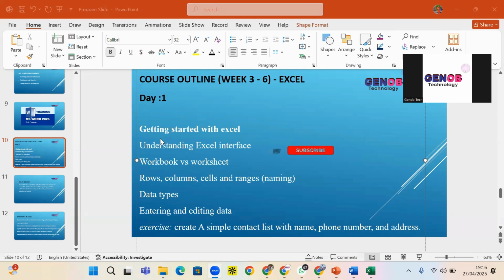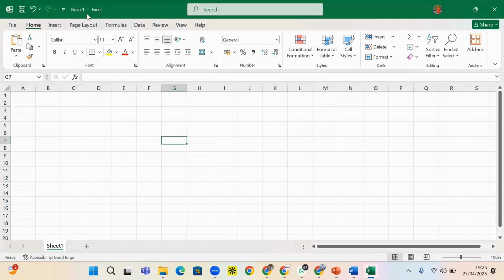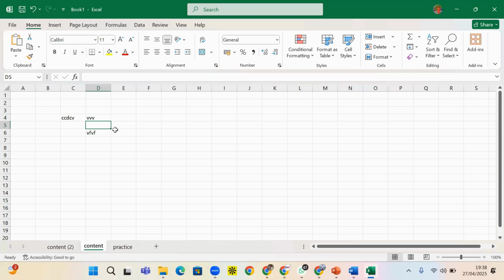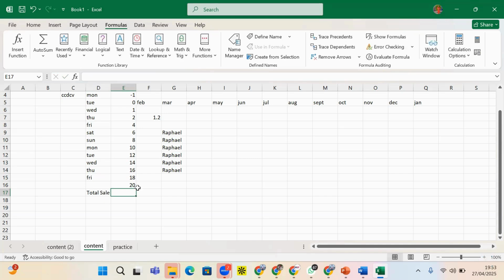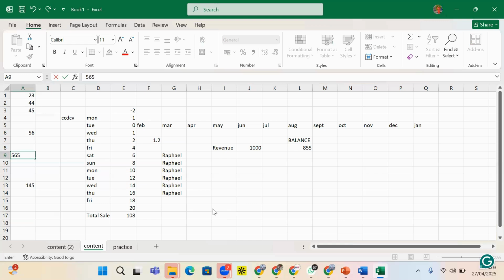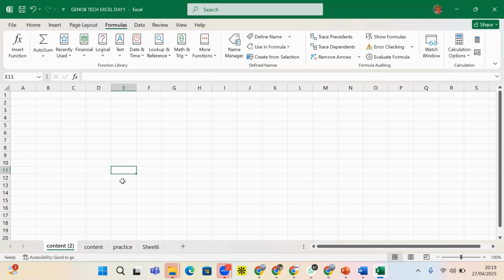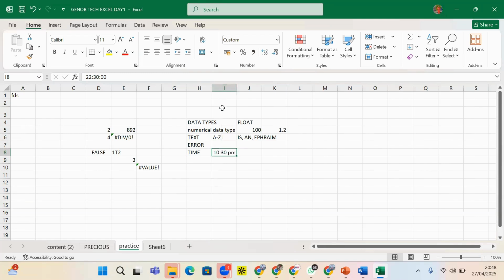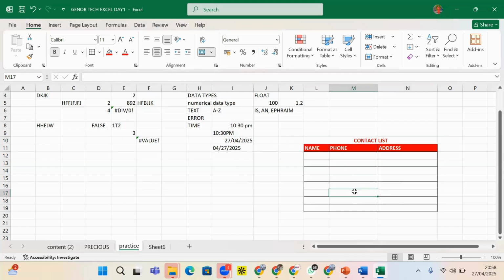Learn Excel from Scratch - Day 1: Beginner to Intermediate Full Tutorial, Getting started with Excel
Welcome to Day 1 of our Excel From Scratch series!
This beginner-friendly tutorial is perfect if you're new to Microsoft Excel or want to strengthen your fundamentals. In this class, we cover:

Rows, Columns, Cells, and Ranges
Data Types

By the end of this session, you’ll be comfortable navigating Excel and working with data like a pro.

🎥 This is part of a full 6-week training series designed to take you from beginner to intermediate level.